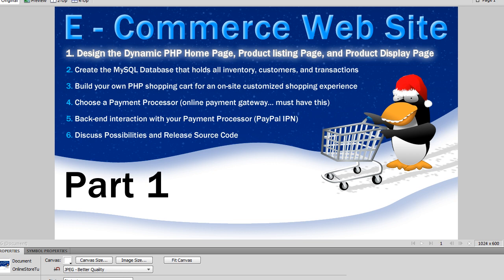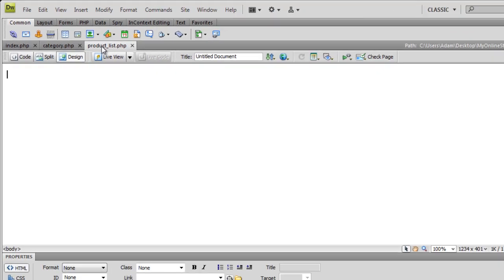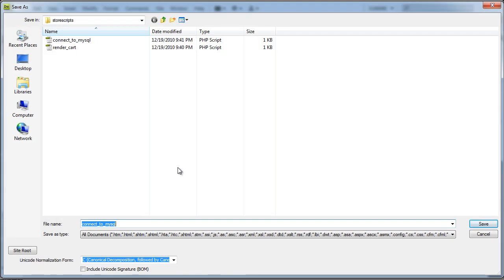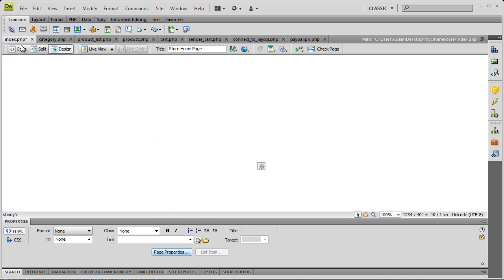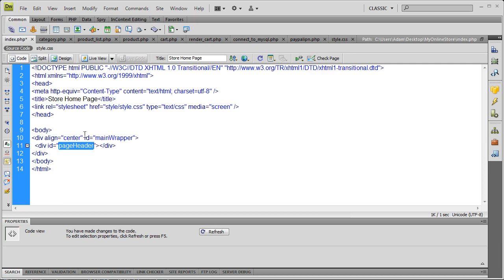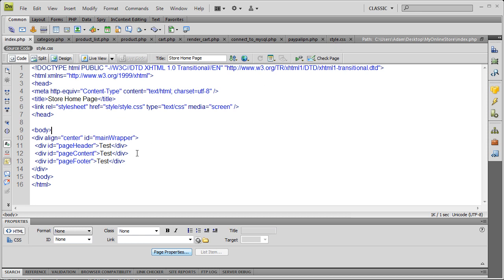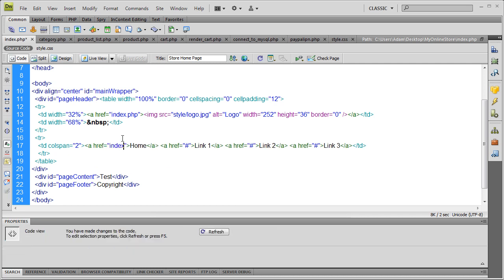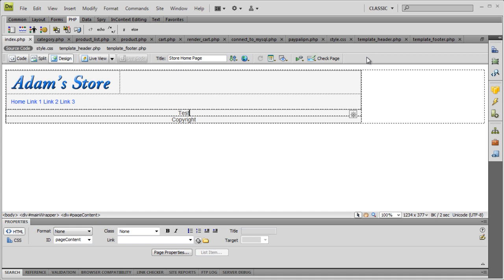1. E - Commerce Website PHP Tutorial - Setting Up the Pages, Layout, and Templates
In this first video we will establish pages our system will need. We also create a modular design and page layout for easier site management. The E - Commerce Web Site we will be assembling is one in which all of the inventory is in a MySQL database and we offer a custom PHP cart for a unique shopping experience. It is a site that handles sales, customers, and inventory.